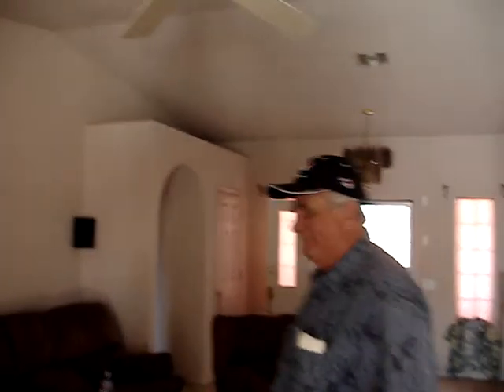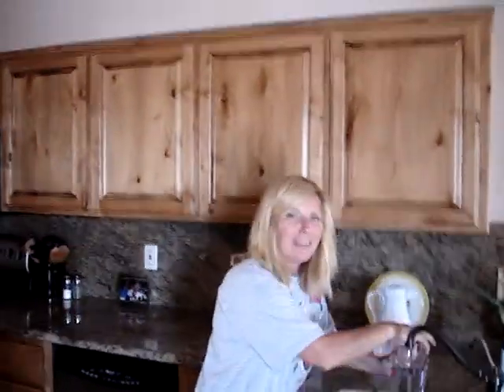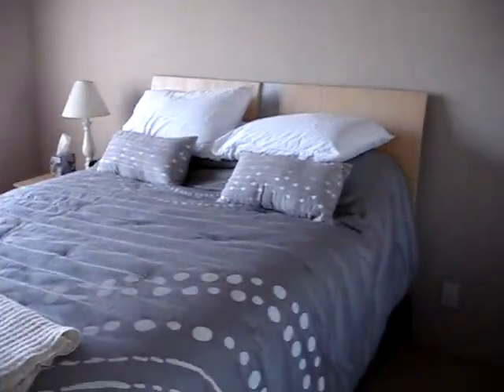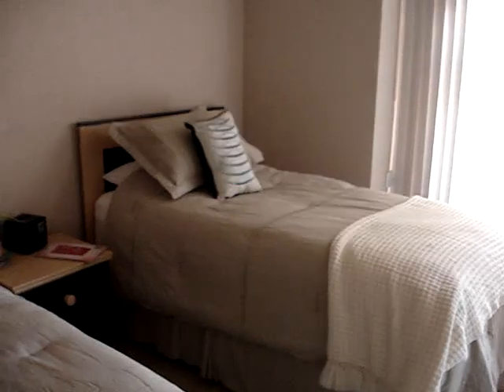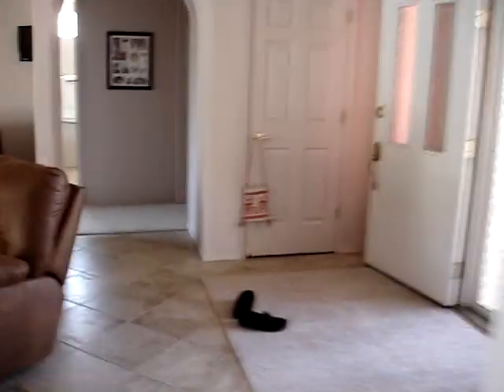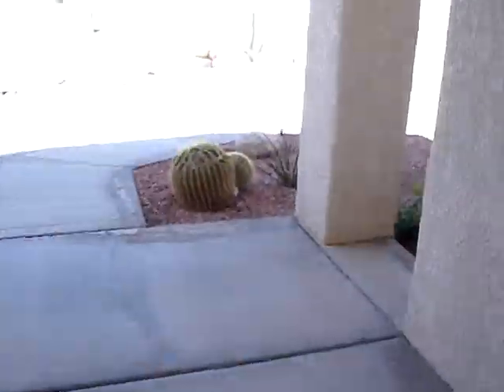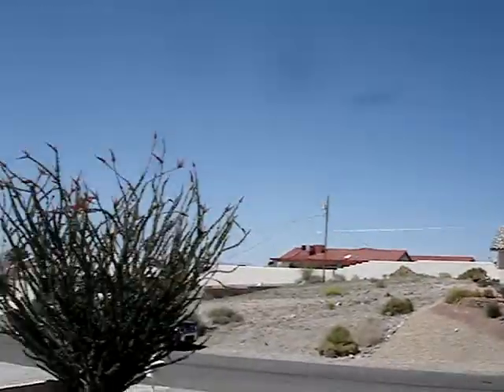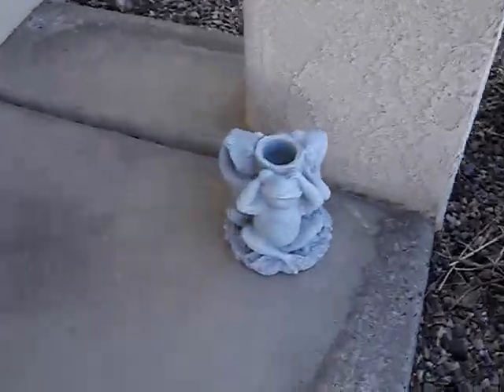Sisters Very cool house in Lake Havasu Arizona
sister, cool house,